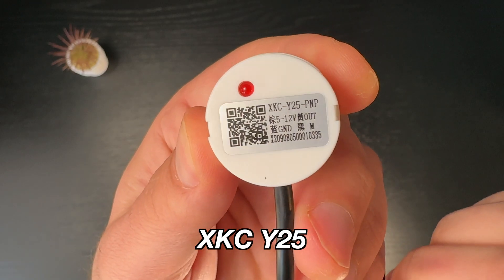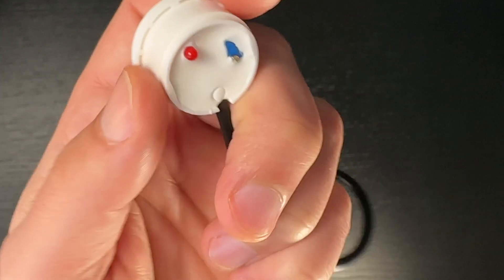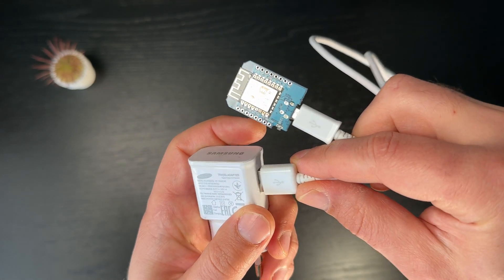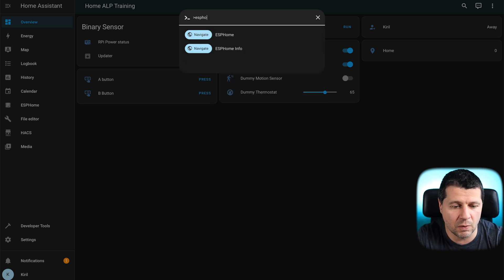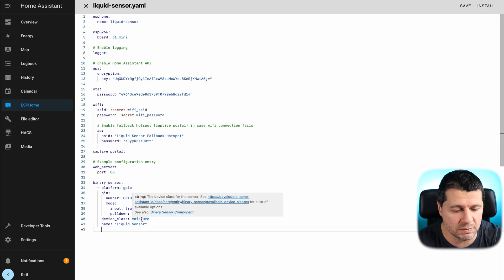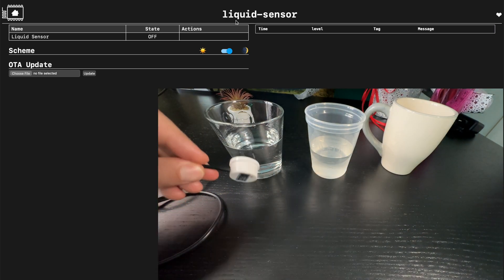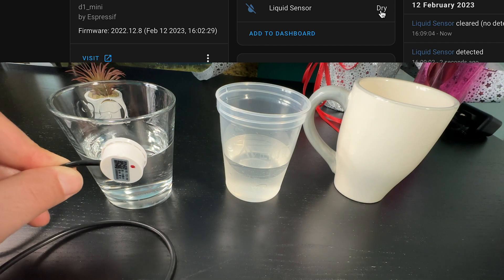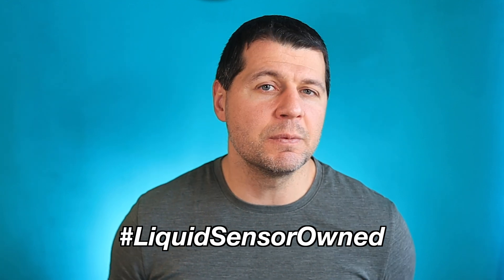Build Your Own Smart Liquid Sensor with Home Assistant and XKC Y25 - Easy DIY Tutorial!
XKC Y25 PNP contactless liquid sensor (AliExpress)
XKC Y25 PNP contactless liquid sensor (Amazon) -
I'm excited to present you how to easily create an intelligent non-contact level sensor that can detect the presence of liquid in plastic, glass or ceramics containers up to 20mm thick. The XKC Y25 sensor that I will use will become ON when there is liquid at or above the sensor level, and OFF when it drops below that level.
Since the sensor doesn't have any contact with the liquid, it's perfect for hazardous applications, like detecting toxic substances and other liquids in containers under high pressure.
For this DIY project, you will need an XKC Y25 sensor and an ESP board, like a D1 mini, to which you'll connect the liquid sensor and upload the ESPHome firmware, so you can read the sensor data wirelessly. Don't worry, I'll show you the wiring and firmware uploading procedure, and you can find links for all the necessary parts in the video description.

D1 Mini (AliExpress)
D1 Mini (Amazon)
Micro USB Cable (AliExpress)
Micro USB cable (Amazon)
(Optional) USB adapter EU US UK (AliExpress)
(Optional) USB adapter (Amazon)

► TIME TABLE
00:00 Intro
00:25 What is the idea behind the Contactless liquid Sensor?
01:00 What Model of the Liquid Sensor I’m using?
01:10 XKC Y25 Cost & Specs
01:30 Adjusting the Sensitivity of the XKC Y25 sensor
01:56 What is needed to make the Liquid Sensor Smart?
03:19 How to wire the XKC Y25 PNP and D1 Mini?
04:17 Installing ESPHome on the D1 Mini
07:11 Adding the XKC Y25 in Home Assistant
08:36 Testing the sensor in Home Assistant
09:36 How to create a Home Assistant demo automation?
10:44 Challenge for You

► CONTACTLESS LIQUID SENSOR ESPHOME CODE
# Example configuration entry
web_server:
  port: 80

binary_sensor:
  - platform: gpio
    pin:
      number: GPIO16
      mode:
        input: true
        pulldown: true
    device_class: moisture
    name: "Liquid Sensor"